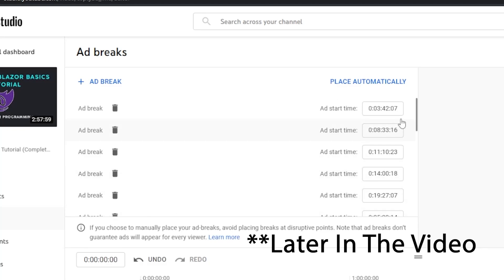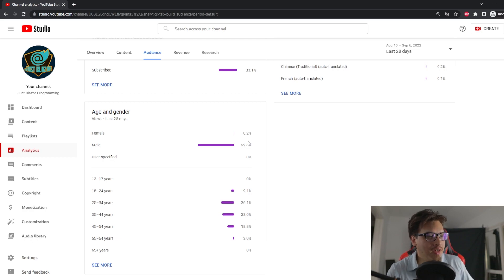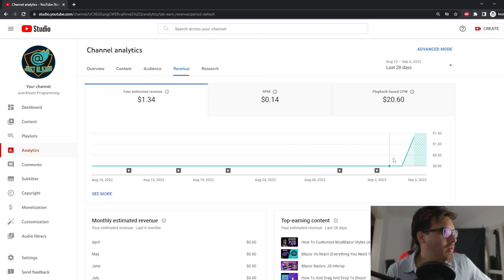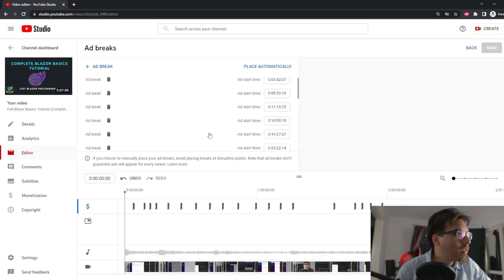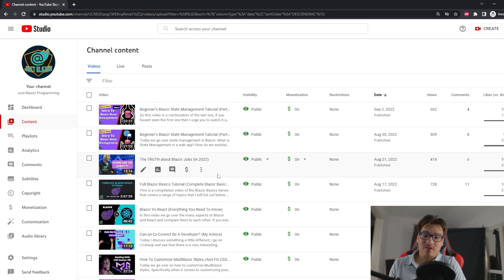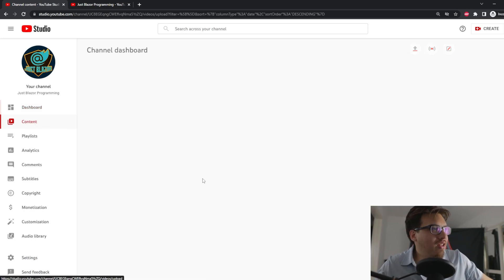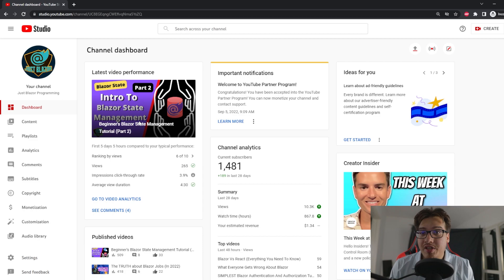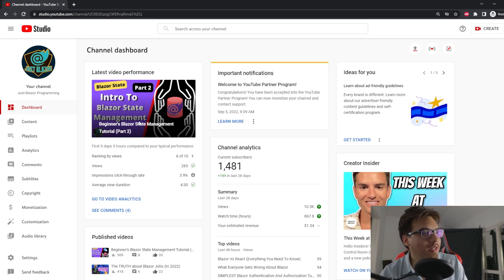Does Just Blazor Programming Have A Future? (Yes, and its cause of YOU!!!)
Spoiler warning, yes it does and it only does cause of the love and support I have gotten on this channel and I want to keep things transparent and real with you all.

GET YOUR FREE BLAZOR CHEAT SHEET HERE!!!: JustBlazor.com

Not a technical video so if you are waiting for that, dont worry its coming out.